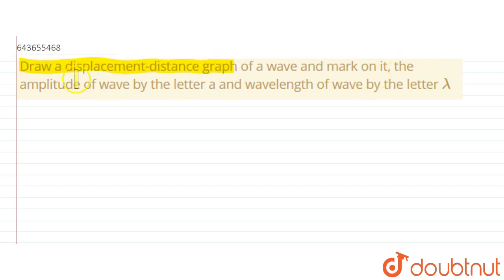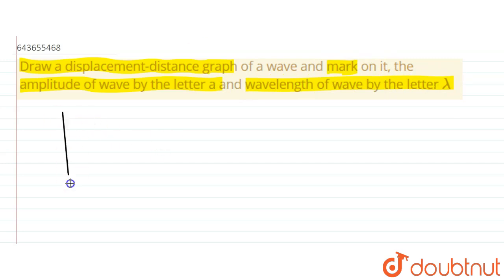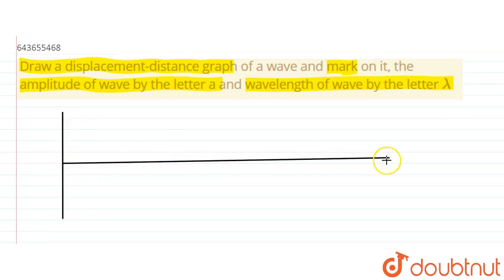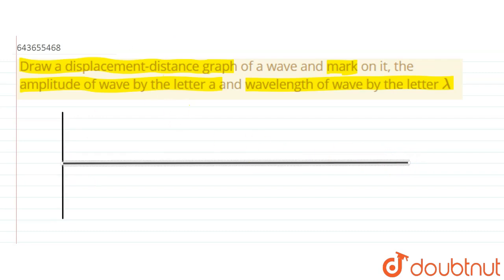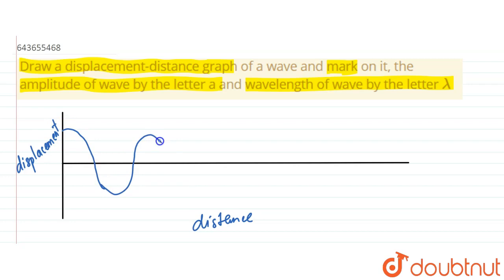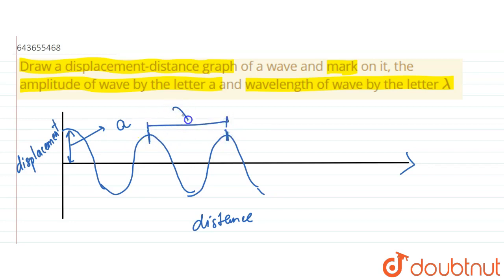Draw a displacement-distance graph of a wave and mark on it, the amplitude of wave by the letter...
Draw a displacement-distance graph of a wave and mark on it, the amplitude of wave by the letter a and wavelength of wave by the letter lambda
Class: 9
Subject: PHYSICS
Chapter: PROPAGATION OF SOUND WAVES
Board:ICSE

👉 Have Any Query? Ask Us.